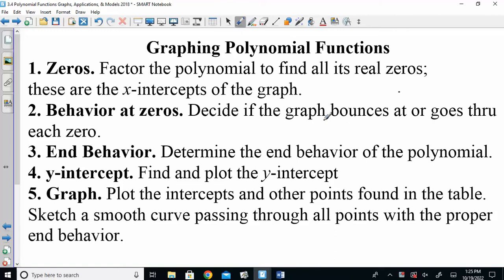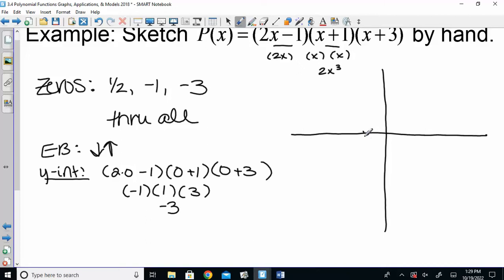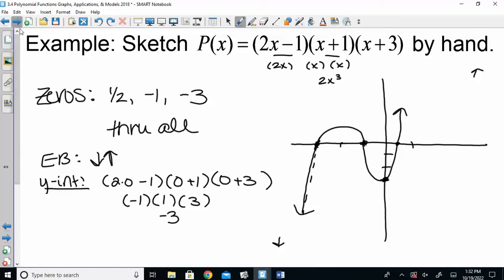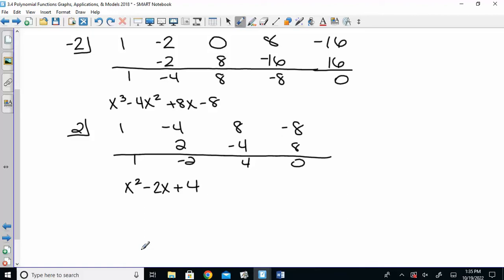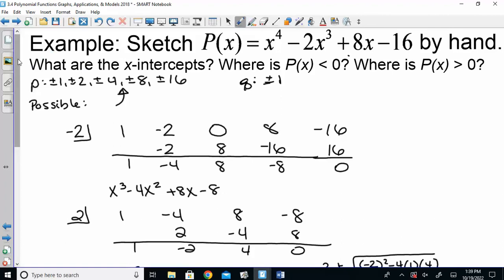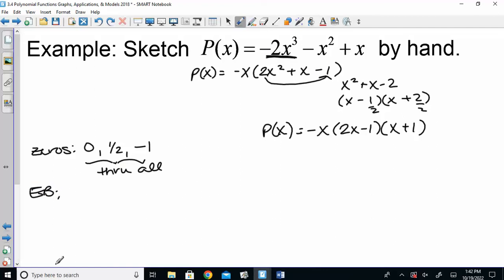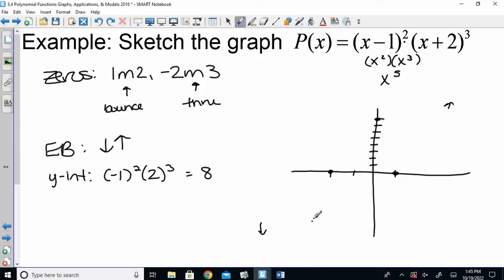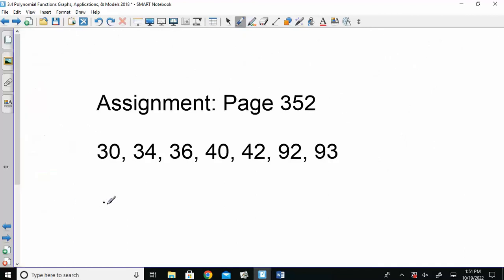Section 3 4 Oct 19